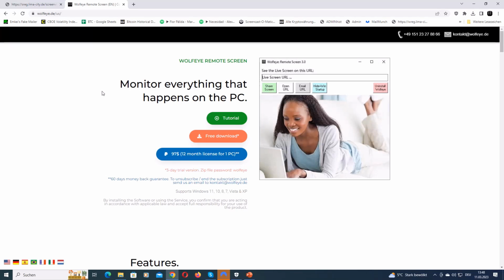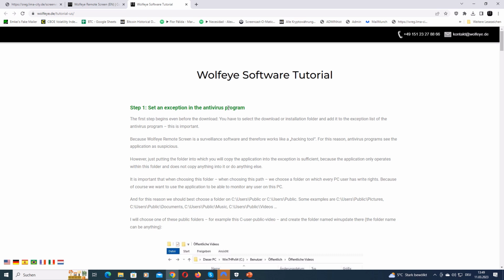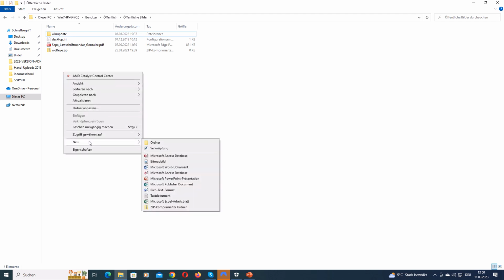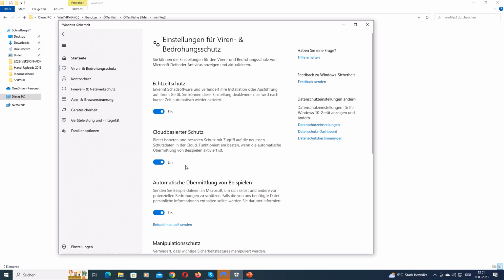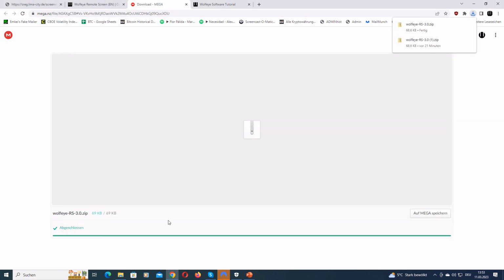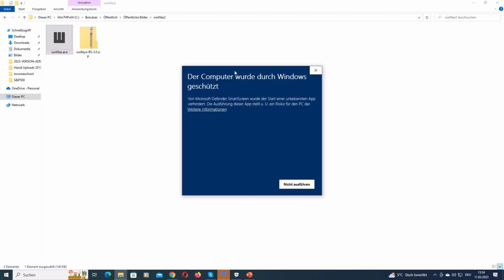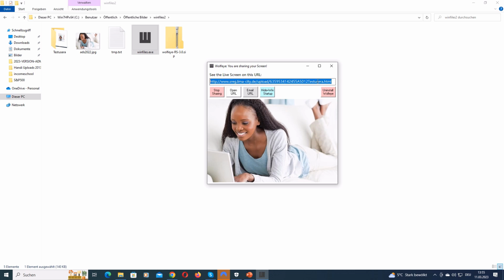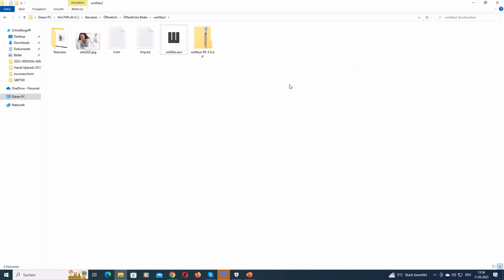Wolfeye Remote Screen Tutorial (english)